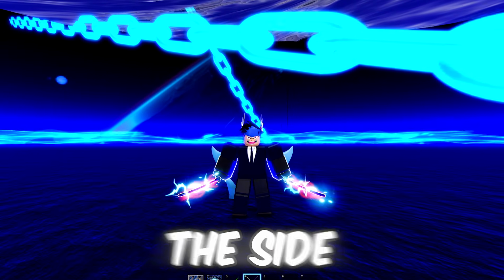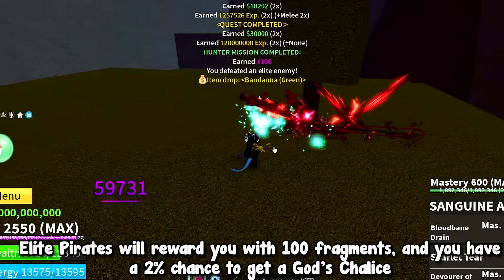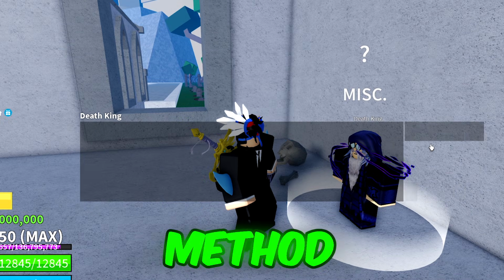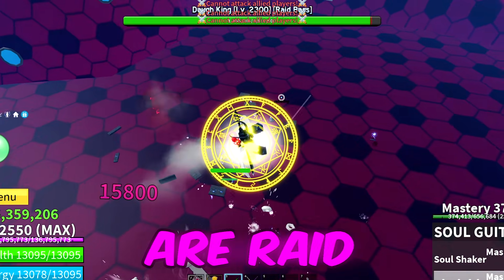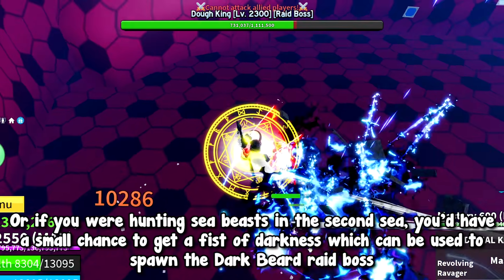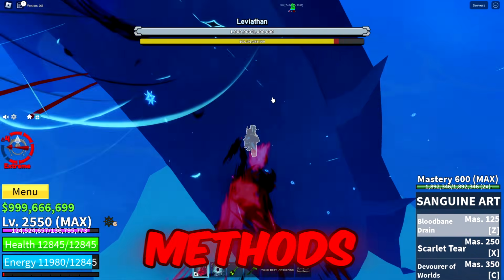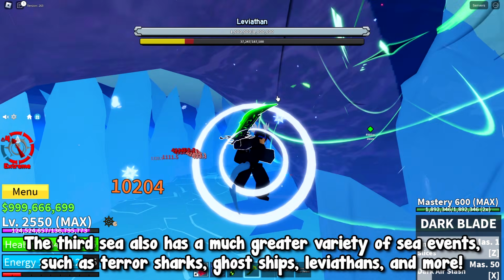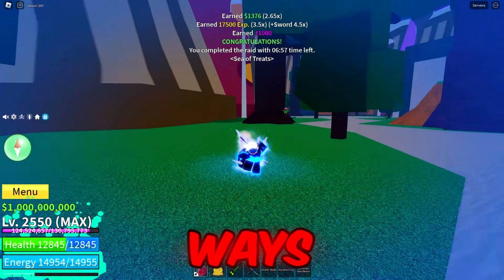The *BEST* METHODS To Get *FRAGMENTS* In Blox Fruits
In this video, I will tell you the BEST methods to get fragments fast

Timestamps:
0:00 Intro
0:11 Side Methods
2:29 Main Methods
3:33 Outro